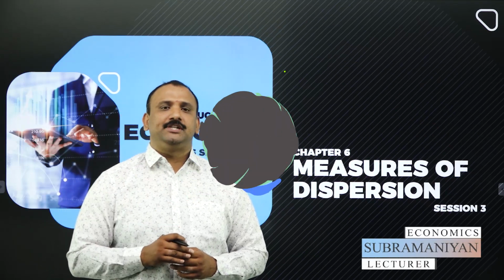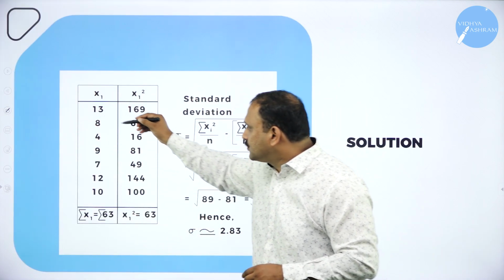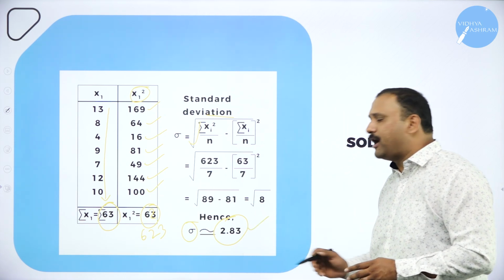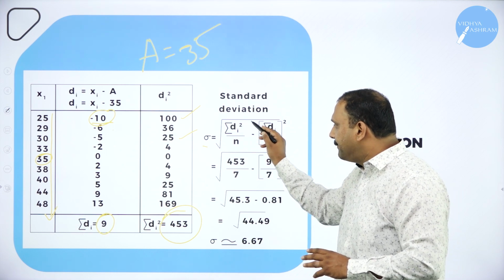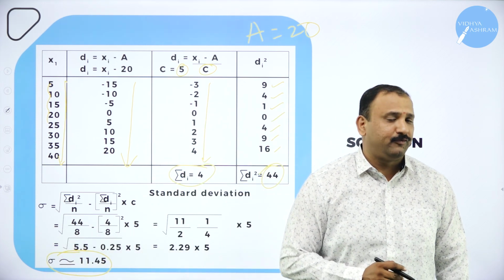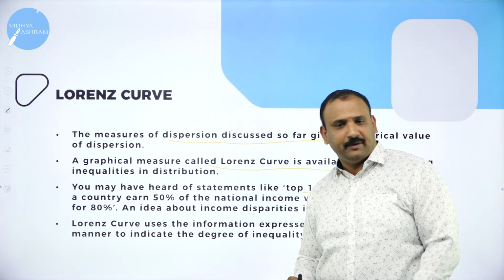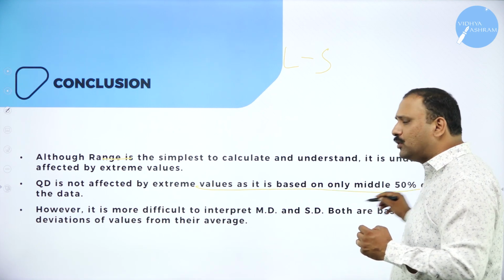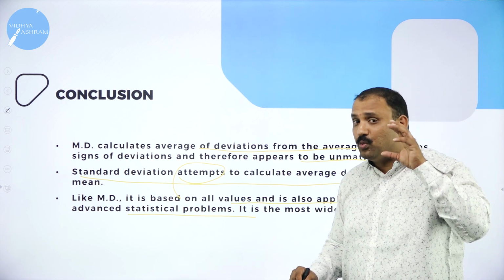DAY 11 | ECONOMICS | I PUC | MEASURES OF DISPERSION | L2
Class : I PUC
Stream : COMMERCE
Subject : ECONOMICS
Chapter Name : MEASURES OF DISPERSION
Lecture : 2